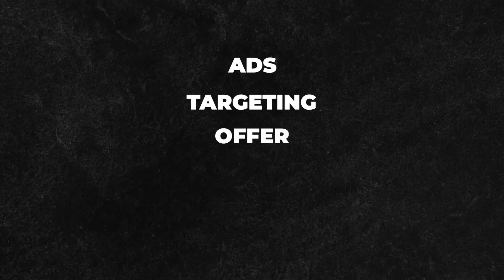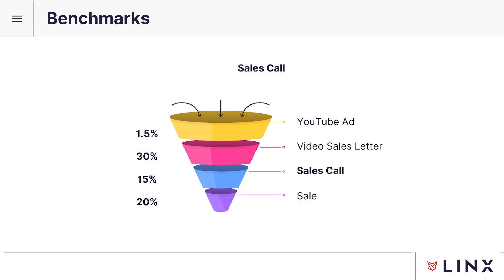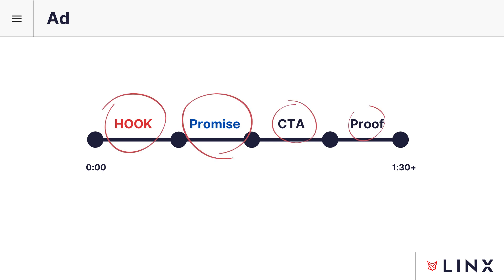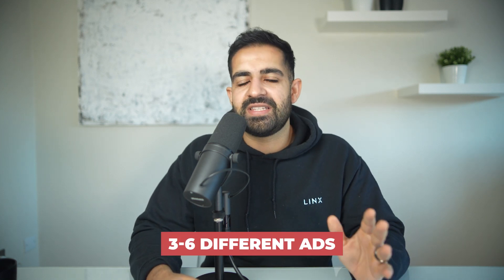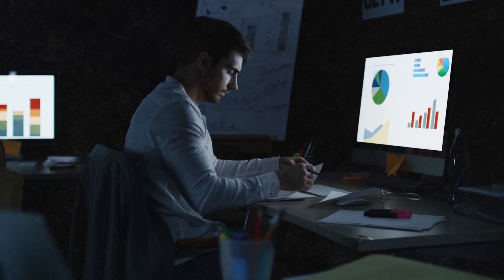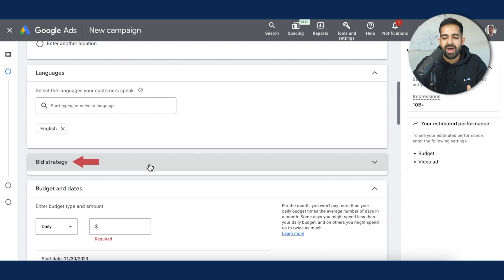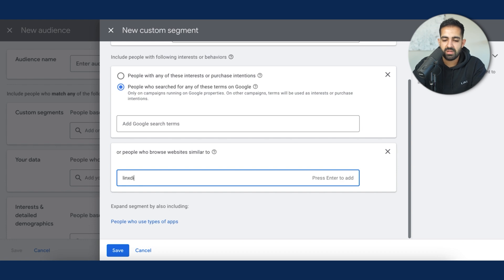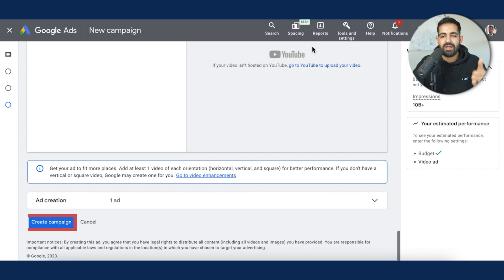[NEW] YouTube Ads Lead Gen MASTERCLASS!